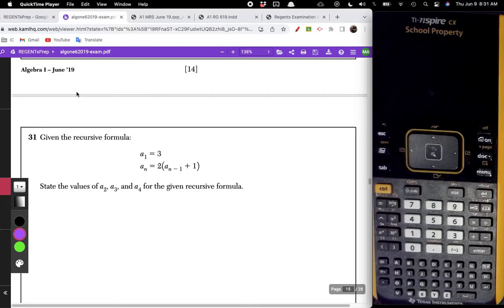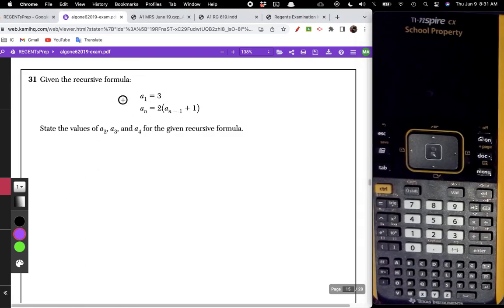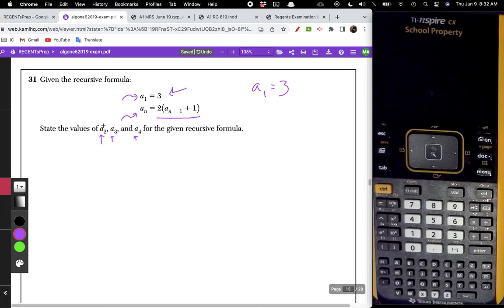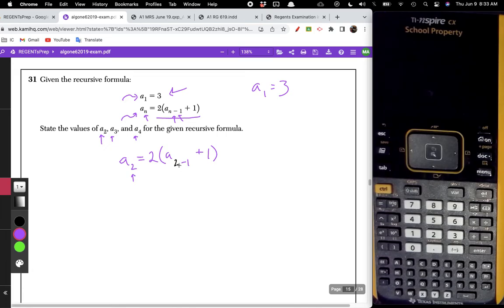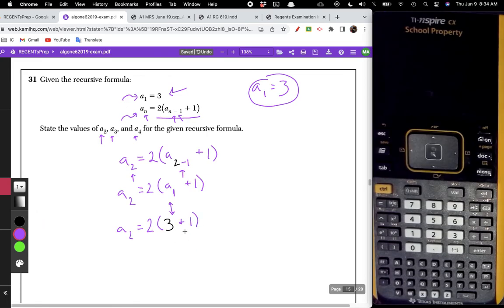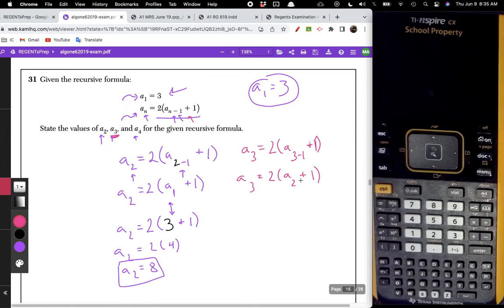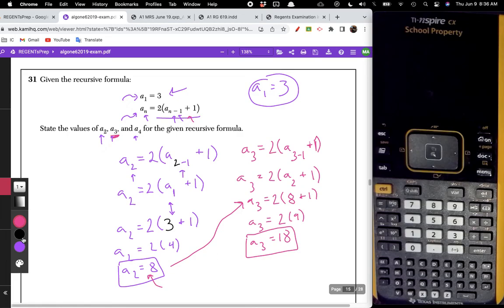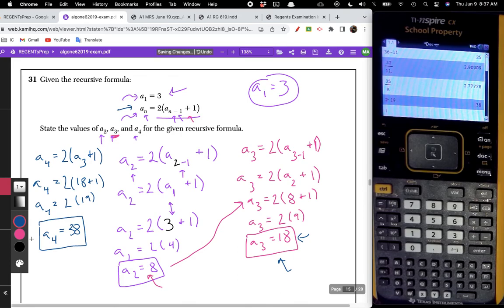June 2019 A1 REGENTs Question 31